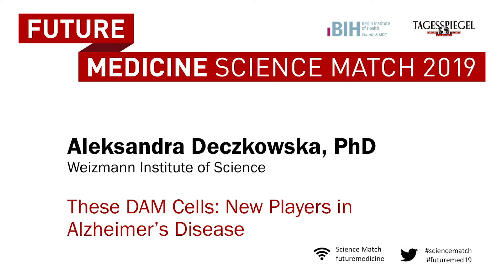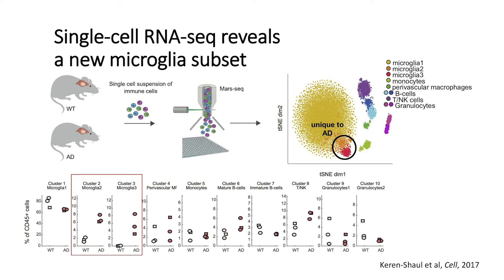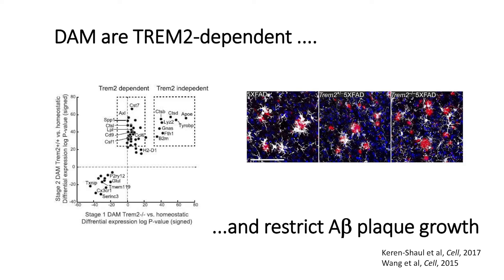Future Medicine 2019 / 08 Aleksandra Deczkowska, PhD / Weizmann Institute of Science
Future Medicine 2019
Session I: Single Cells in Translational Research